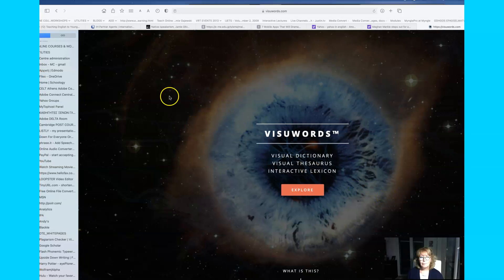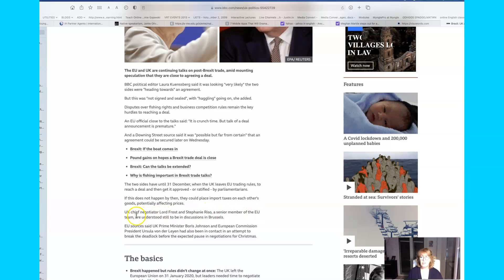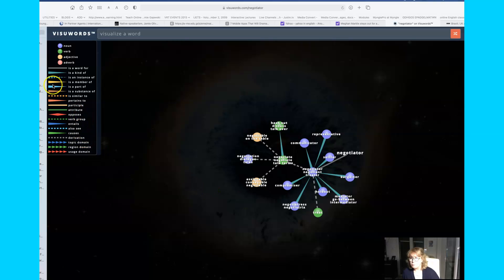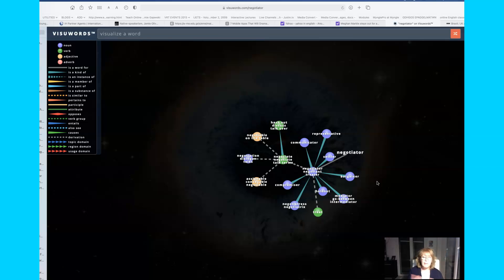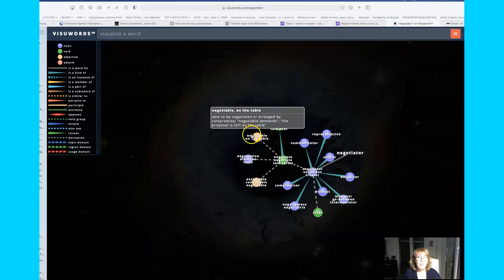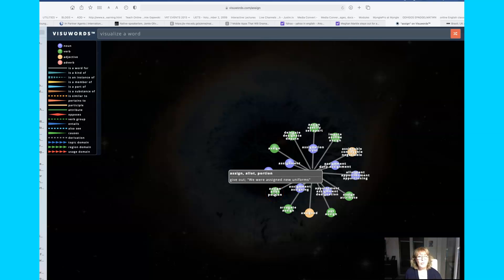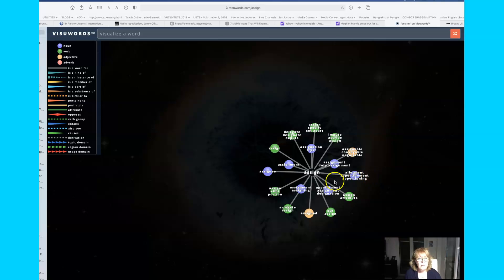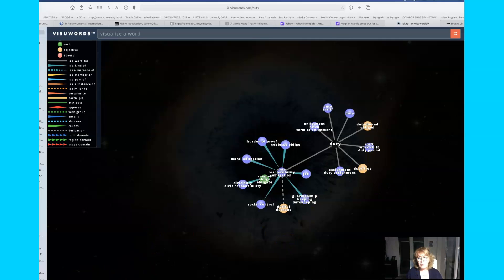Learning Vocabulary with Visuwords